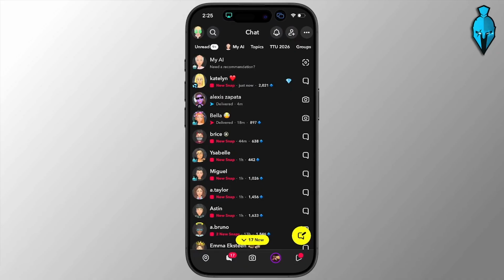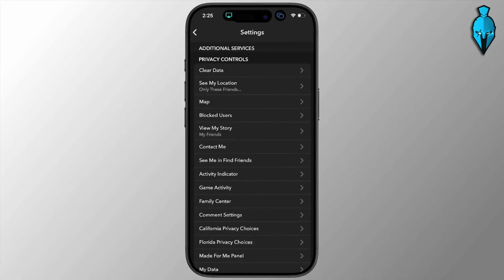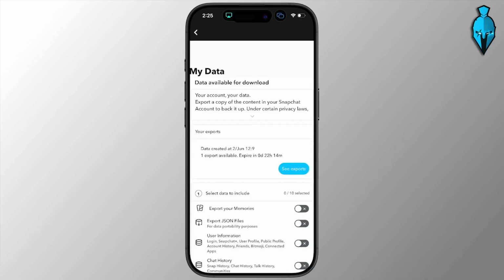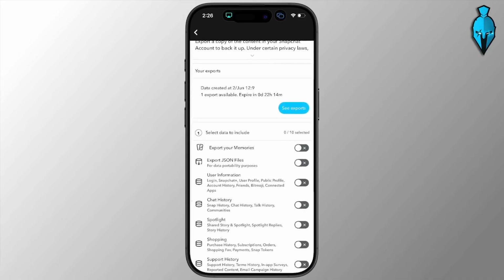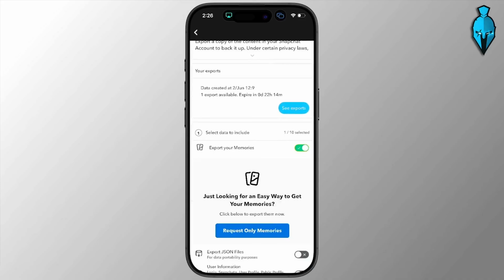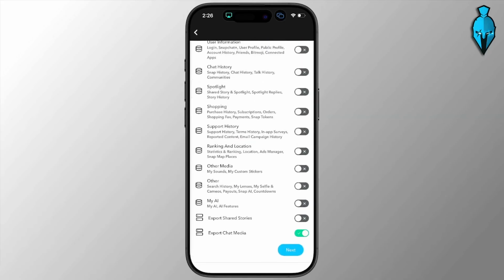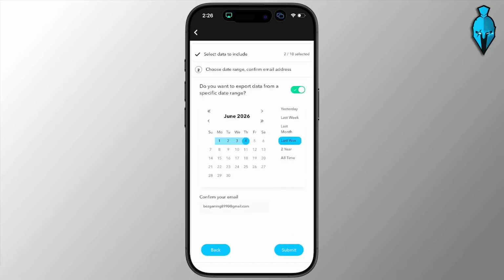How To Check Deleted Photos In Snapchat - Full Guide